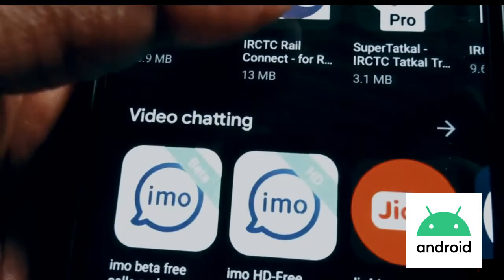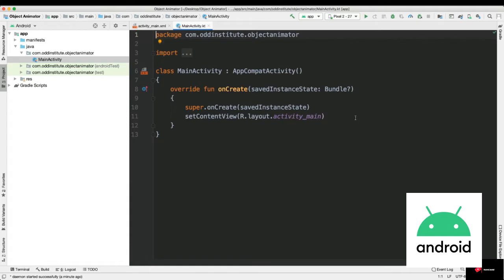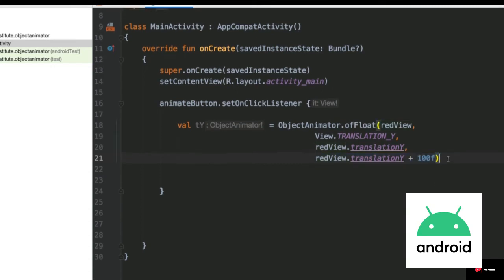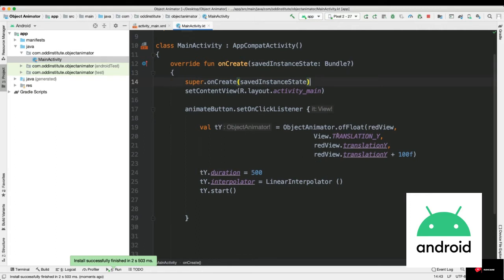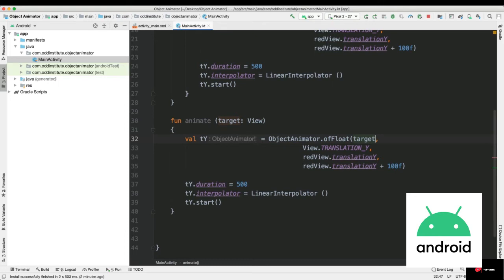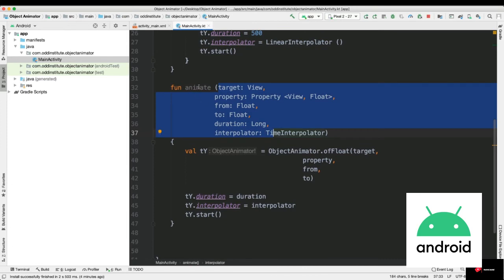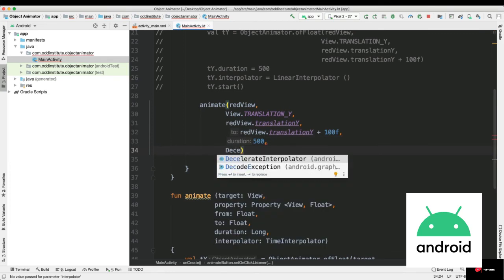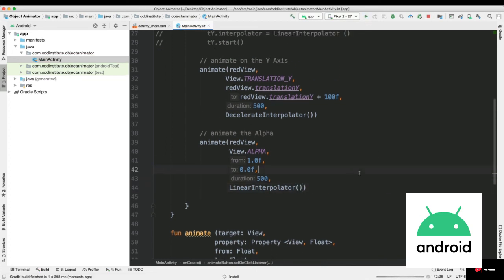Android Studio Object Animators | Programming Master rao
In this video we’ll walk you through:
- Mechanics
- Electronics
- Technicians

TIMESTAMPS
0:00 Intro
1:00 First Topic Covered
1:30 Second Topic Covered
2:30 Third Topic Covered